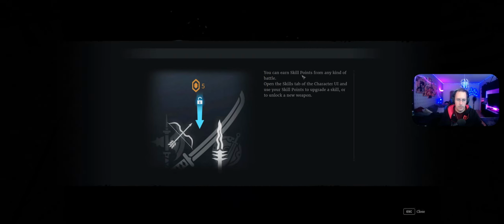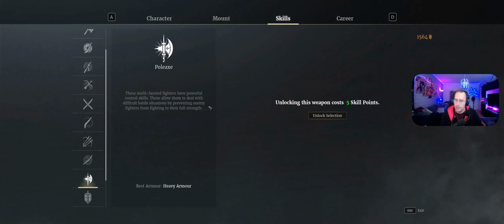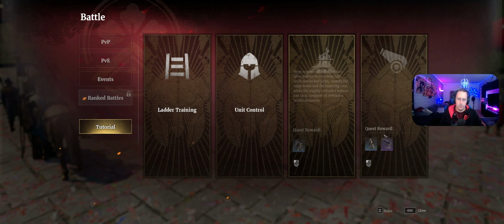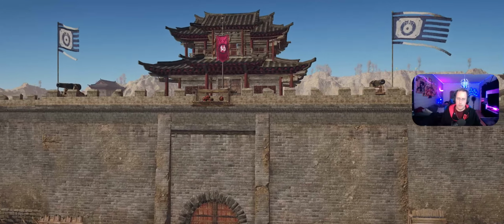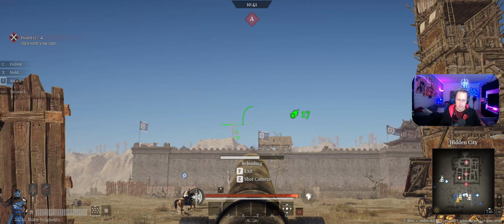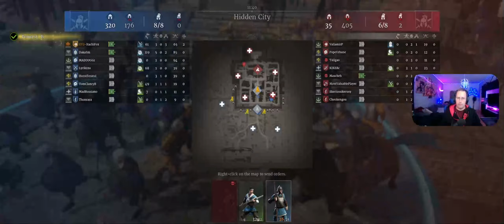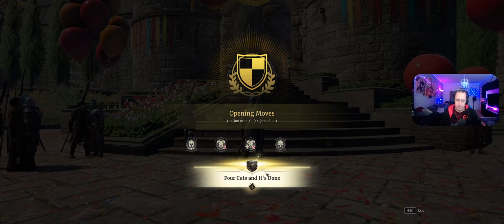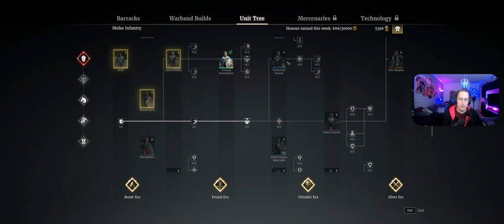New Player Guide Part 4 - Classes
New player guide
as they change the way of the new players and I do check what is new and old and show you what you get and not get.
I also give tips and advice during the road of this new player guide.

About me:
lvl 4,5k+
played sense pre season 1
Server EU1
Im in house Origin

0:00 Intro
0:33 Hero Skills
1:42 Season Challenges to start at
3:12 Poleaxe
6:29 third Siege
16:48 Unlocking Units
19:06 Cadet´s Trial V
26:58 Outro